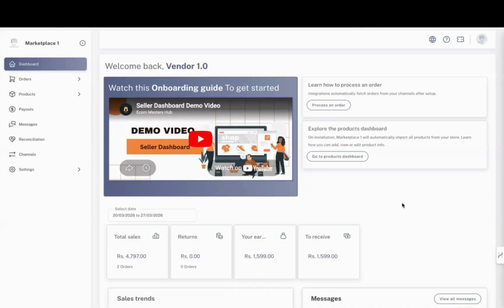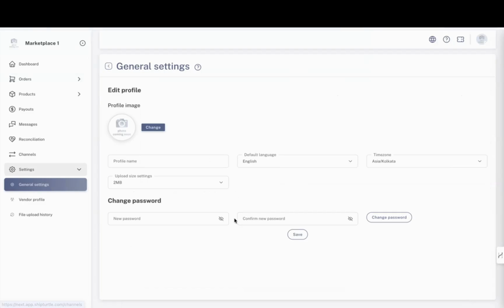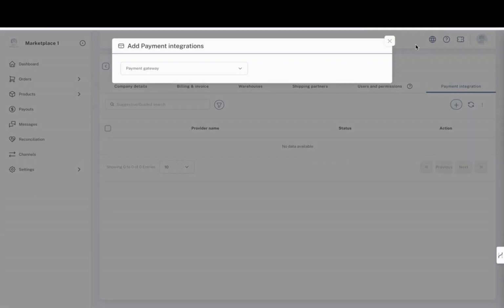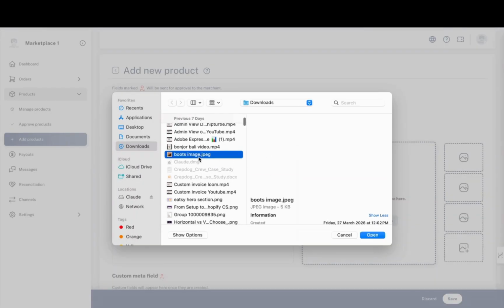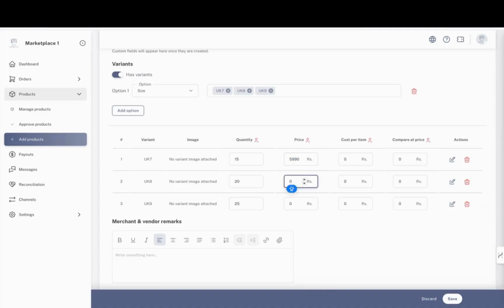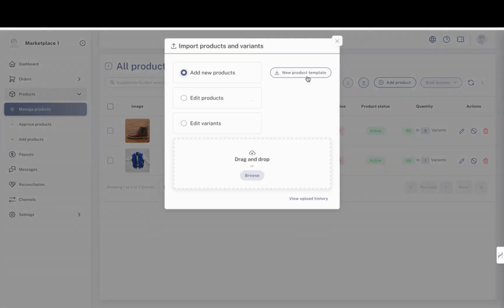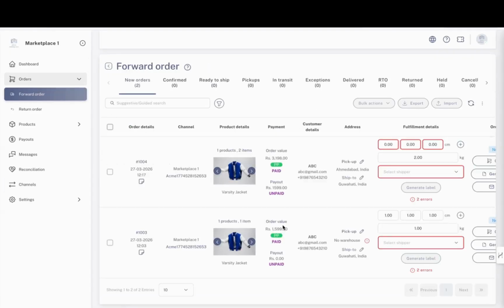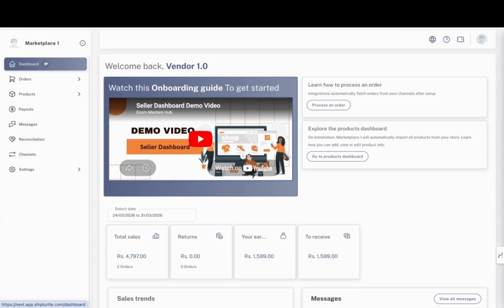Vendor Dashboard Explained in 4 Minutes | Shipturtle No-Code Marketplace App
Master the Shipturtle vendor dashboard in under 4 minutes and start managing your store like a pro. This complete walkthrough covers every section: from products and orders to payouts and messages, so you can hit the ground running from day one.

Whether you're adding products manually, bulk uploading, or syncing across platforms, this tutorial shows you exactly how to navigate the vendor dashboard and handle your day-to-day operations with ease.

Timestamps:
0:00 – Introduction
0:08 – Dashboard overview (sales, earnings, reports)
0:35 – General & vendor profile settings
1:01 – Warehousing & payment integrations
1:20 – Adding products manually
2:50 – Bulk uploading products
3:04 – Managing existing products
3:12 – Connecting sales channels (Shopify, Etsy, WooCommerce & more)
3:25 – Processing orders & returns
3:41 – Tracking payouts
3:51 – Managing customer messages